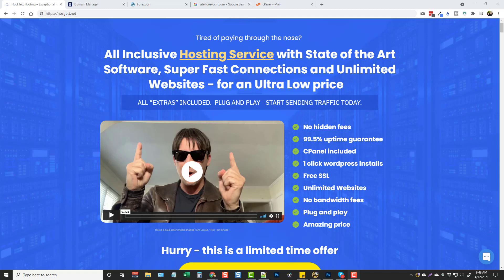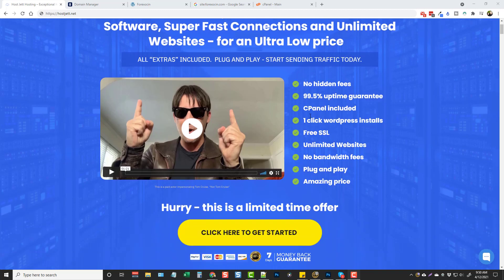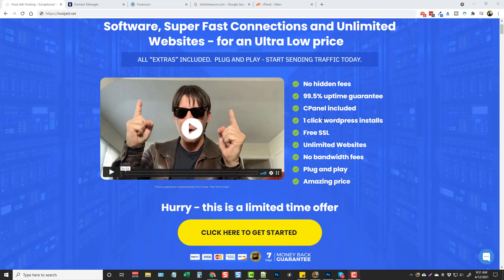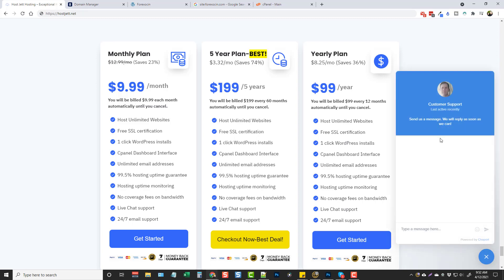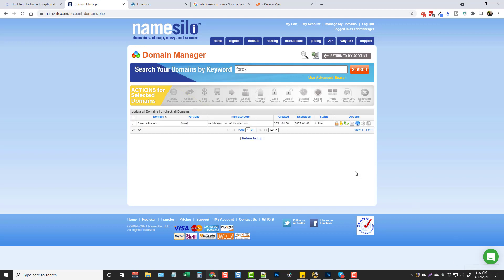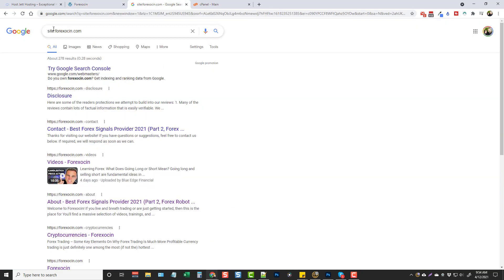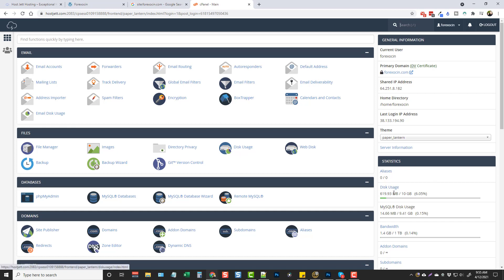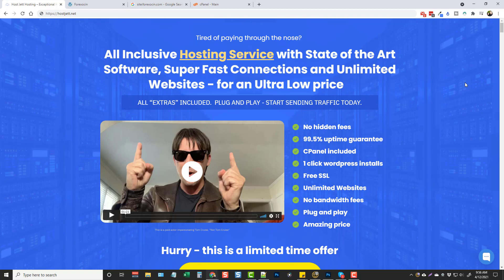Wordpress Web Hosting | HostJett Review + My Wordpress Website Demo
Wordpress Web Hosting In this video, I'll talk about a new Wordpress web hosting company that offers great support, fast speeds, free SSL's and much more at a great price.

●▬▬▬▬▬▬ Internet Marketing Essentials ▬▬▬▬▬▬▬●

 🚨 YT Evolution: Build Websites Easy!

I have many hosting accouts with many different companies.  This new web hosting for Wordpress service is becoming one of my new favorites.  It well maintained, updated and fast.  Chat support is also available along with 24/7 email support.

We highlight products and services you might find interesting. If you buy them, we might get a share of the revenue from the sale from our partners. We may receive products free of charge test. This does not drive our decision as to whether or not a product is featured or recommended.